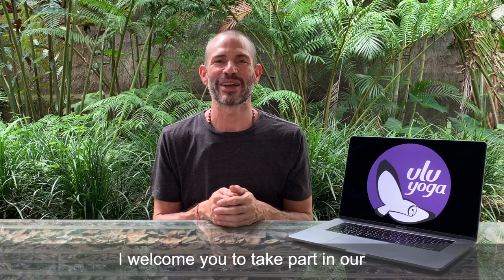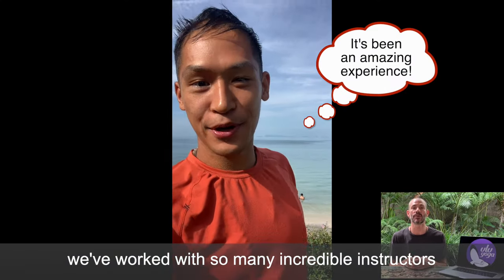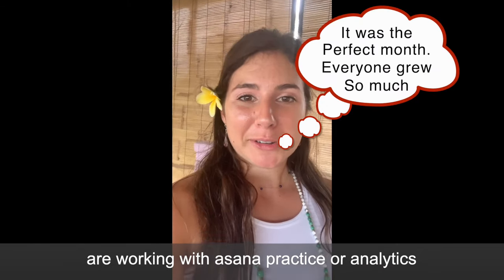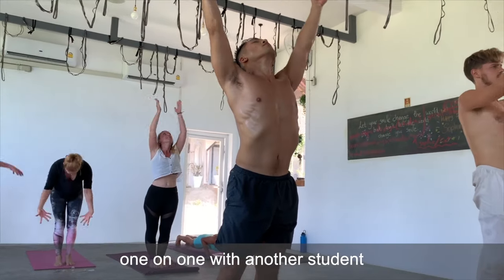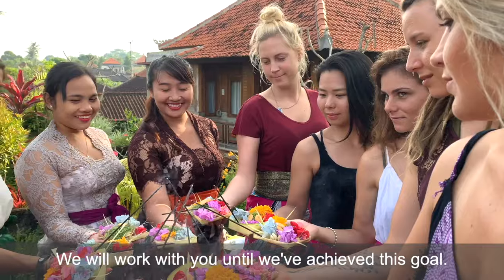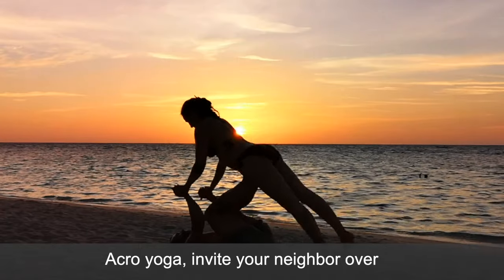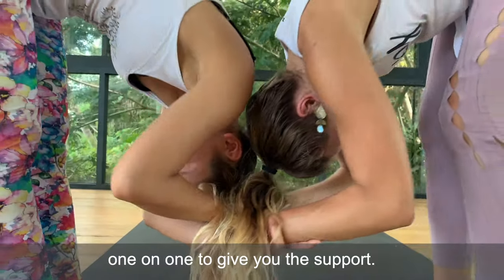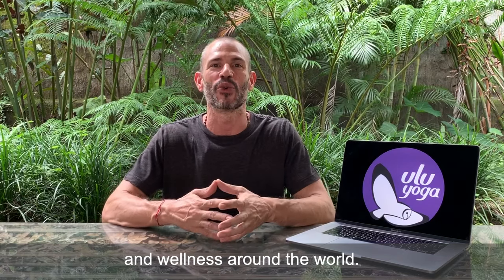ULU Yoga | Online Yoga Teacher Training | Yoga Alliance Certification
Join ULU Yoga’s 200 and 300-hour Online Yoga Teacher Trainings. The courses are fully Certified by Yoga Alliance and Self-paced so you can complete in 1-12 months with live streaming Zoom classes and/or video modules. Learn traditional hatha and vinyasa yoga, meditation, pranayama, philosophy, anatomy and methodology. Plus your tuition serves as credit to attend a future training in Thailand or Bali to enjoy aerial, acro and SUP yoga on the beach.

FREE TUTORIALS
ULU Yoga | Preparation for Pranayama
ULU Yoga | Preparation for Meditation

HIGHLIGHTS
Receive a Yoga Alliance Certificate
100hrs of live streaming Zoom classes
Or watch video modules in your free time
Flex schedule to complete in 1-12 months
Tuition credit to attend courses in Bali & Thai
Practice traditional hatha and vinyasa yoga
Practice teaching classmates via Zoom
Bonus aerial & acro yoga workshops

BOOK NOW
$499 200-Hr Yoga Teacher Training
$599 300-Hr Yoga Teacher Training
$999 500-Hr Yoga Teacher Training

LIVE CLASSES
The specific times for live streaming classes will vary between the following hours. Subjects include daily yoga practice, asana studies, anatomy and philosophy.

New York: 8am - 5pm
London: 1pm - 10pm
Thailand: 7pm - 4am

SCHEDULE
The schedule is just a suggestion for how to conduct your self-studies. You can start the course at any time with video modules, self-practice, readings and writings. The dates are just for the live stream.

06:30  Meditation & pranayama
07:30  Hatha, vinyasa, yin
09:00 Breakfast
10:00  Philosophy, anatomy, workshop
11:30  Analytics & methodology
13:00  Lunch
15:00  Workshop
16:00  Hatha, vinyasa, yin
18:00  Dinner

DATES
You can start the course at any time with video modules, self-practice, readings and writings. The dates below are just for the live stream.

May 01 - May 20 - 200 HR
June 01 - June 20 - 200 HR
May 01 - May 30 - 300 HR
June 01 - June 30 - 300 HR
May 01 - June 30 - 500 HR

SCHOOL

ULU Yoga
Since 2014, ULU Yoga has led over 100 courses and trained thousands of students. ULU Yoga strives to be creative and unique while still honouring the sacred wisdom of traditional yoga to achieve Universal Love and Understanding.

Certificate
ULU Yoga is a 200/300/500-hour registered school with Yoga Alliance ID 198078 Upon successfully completing this course you will receive a Yoga Alliance Certificate and become a Registered Yoga Teacher.